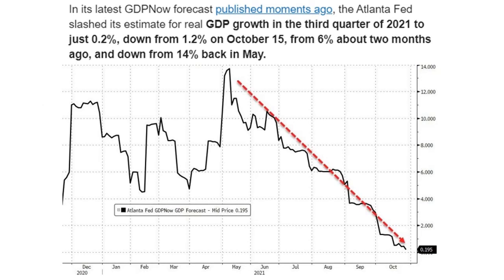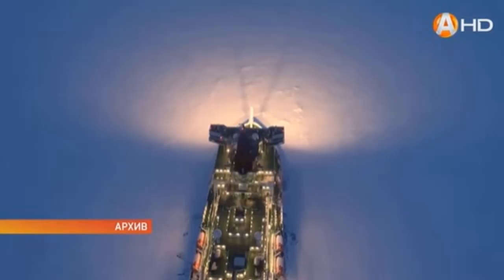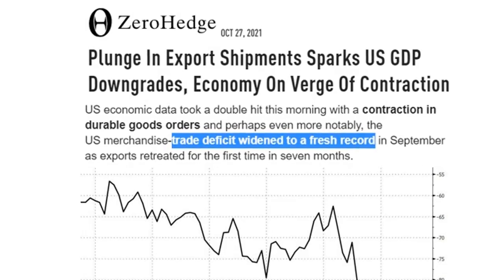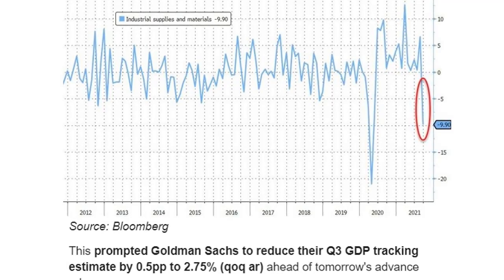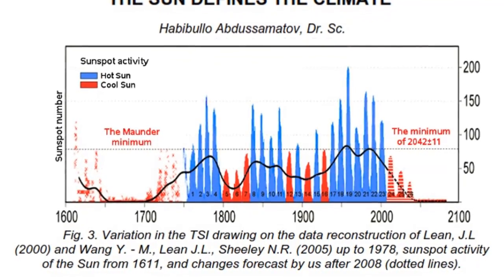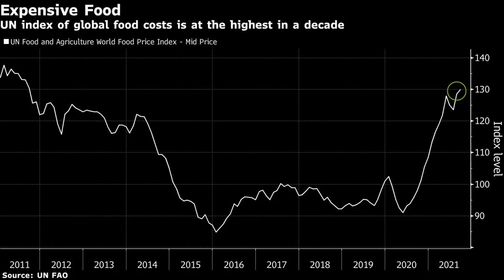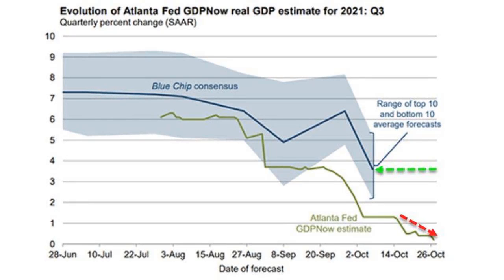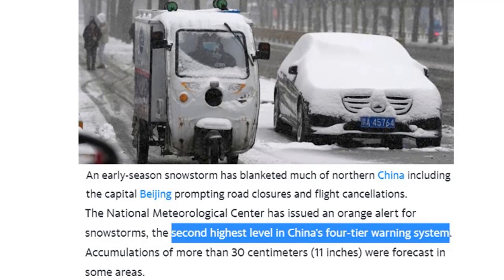Time of Complications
📲 Get The Fastest No-Log VPN Today: 📲
Start Today For FREE for 30 days ^^ Click Above

Global economic contraction and rising food prices due to global crop losses added together with runaway inflation, puts all of us in a time of complications. Lets talk about solutions.

🔵 My Patriot Supply Two Week Food Supply with 92 servings

●▬▬▬ LIVE BROADCAST Revolution Radio (Studio A) ▬▬▬●
Thursday Nights 10 PM to Midnight E.S.T.
Freedomslips.com

●▬▬▬ Story Links ▬▬▬●
Plunge In Export Shipments Sparks US GDP Downgrades, Economy On Verge Of Contraction
Food inflation heats up and energy crisis may make it worse
Beijing's Forbidden City Coated in White as First Winter Snow Arrives
Over 20 vessels either stuck or struggling to make it through in increasingly thick sea-ice on the Northern Sea Route
A critical situation might be in the making on the Northern Sea Route
Spring snowfall hits Tasmania, Australia with up to 30 cms of snow - Hobart shivers through coldest November night in 68 years
Hobart hit with snow as city shivers through coldest November night in more than 60 years